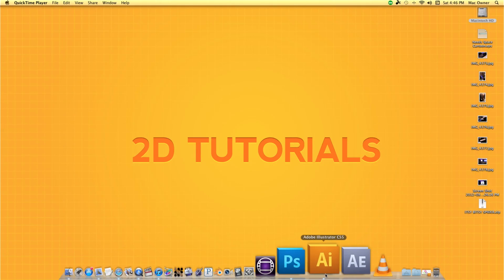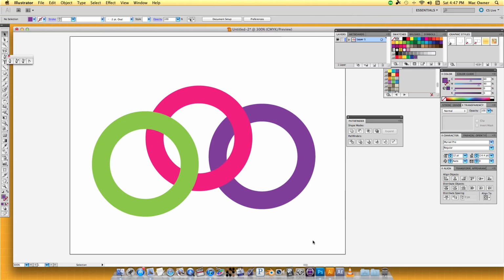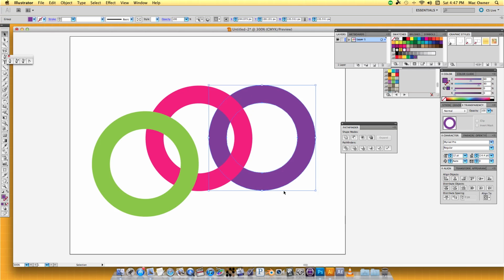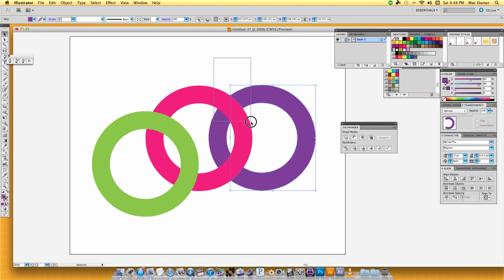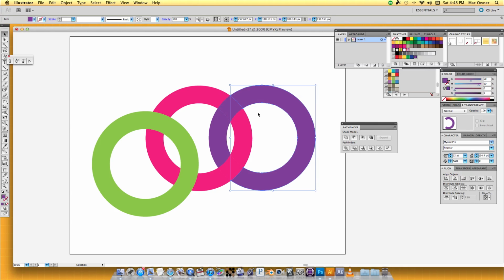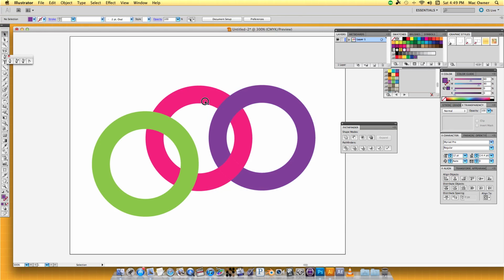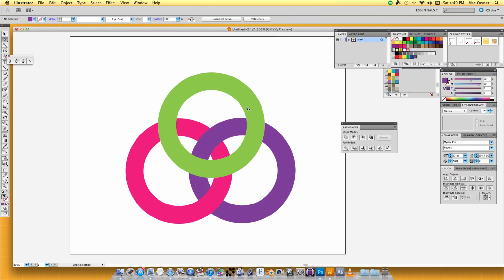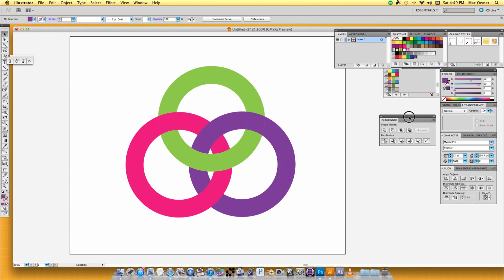(Audio Fix) Adobe Illustrator Tutorial | Linking Rings | Pathfinder Tips (Audio Fix)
A beginners look at a couple of pathfinder options. Achieve a "linked ring" effect with a few simple button presses. (Audio Fix)